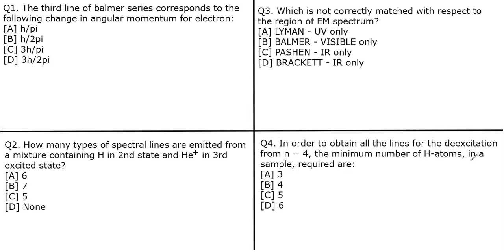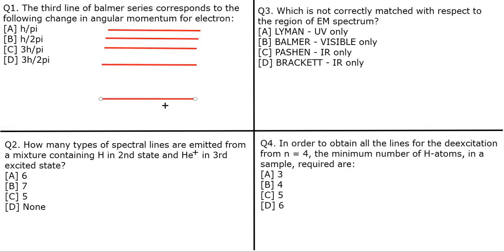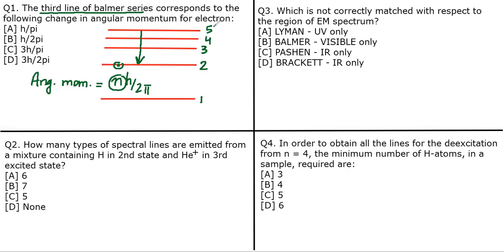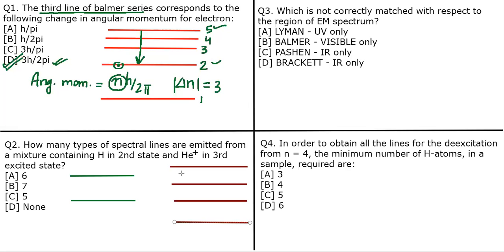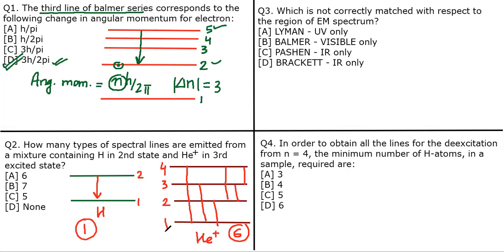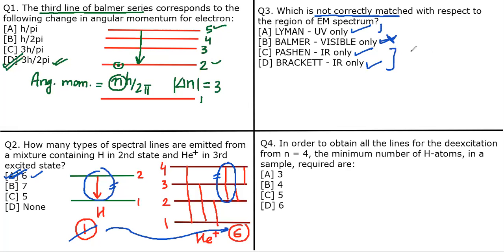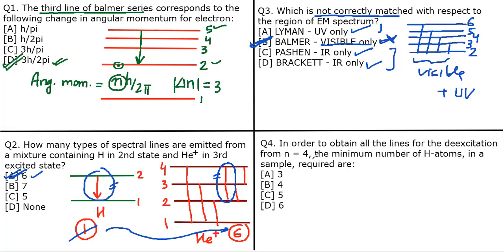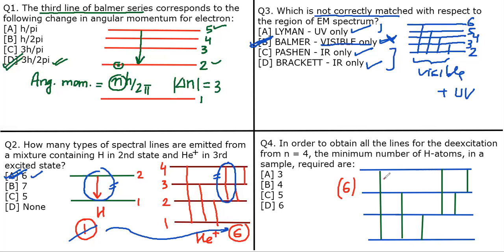DPP # 6 | ATOMIC STRUCTURE | DPP SERIES | LIVE from KOTA